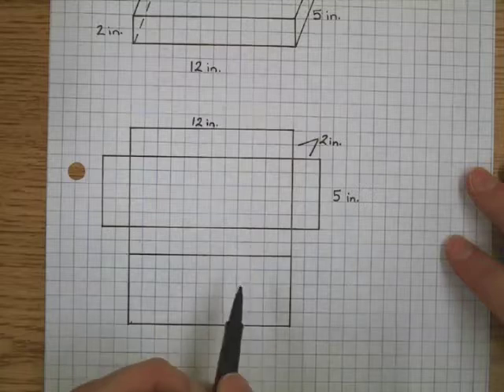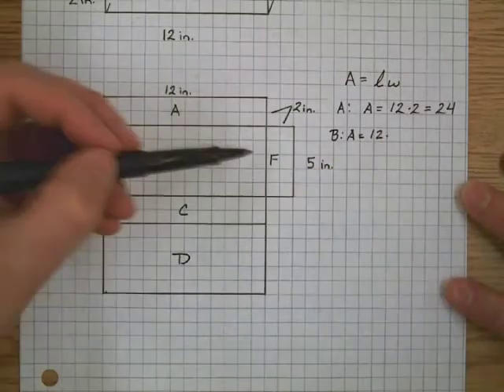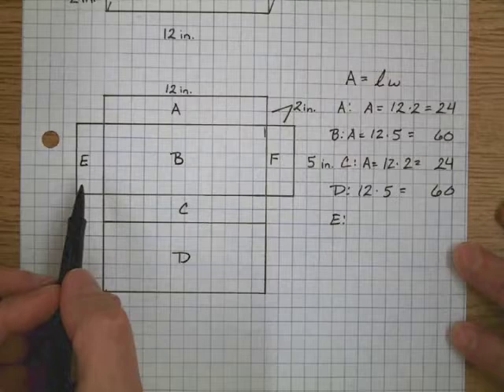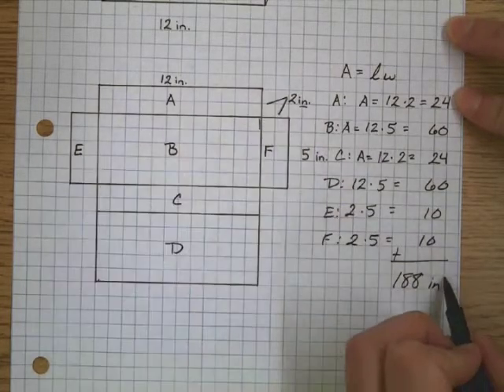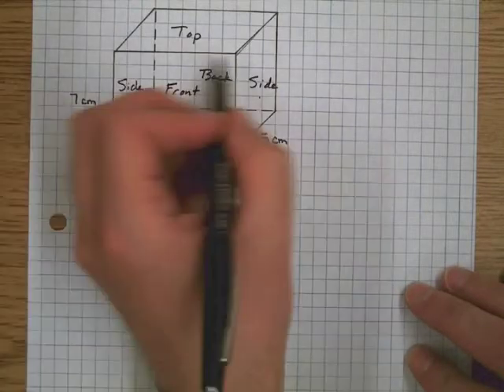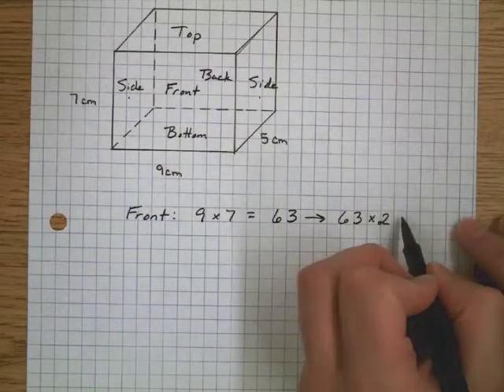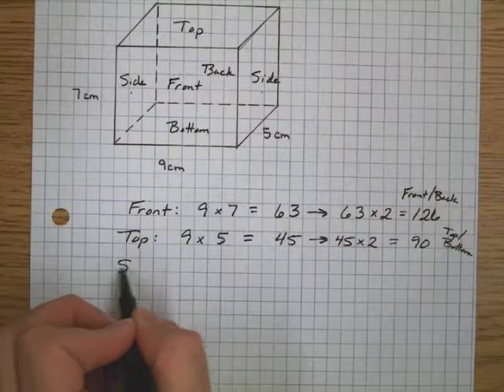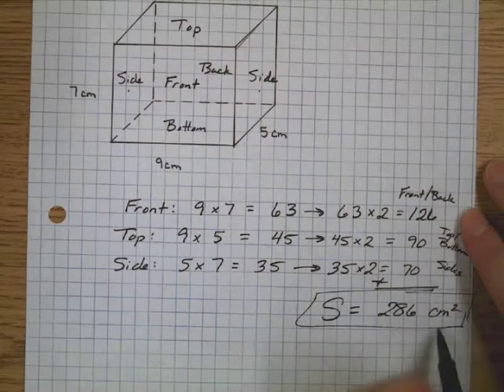L10-9 Example 1